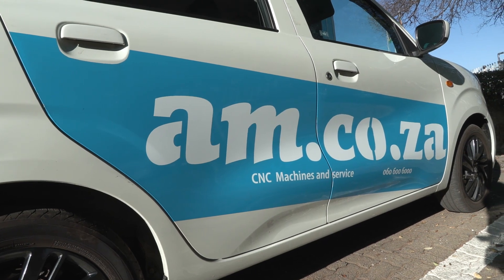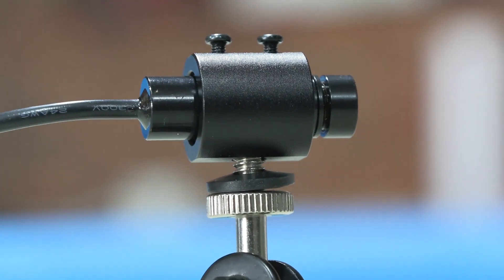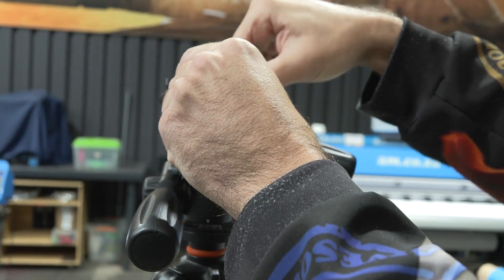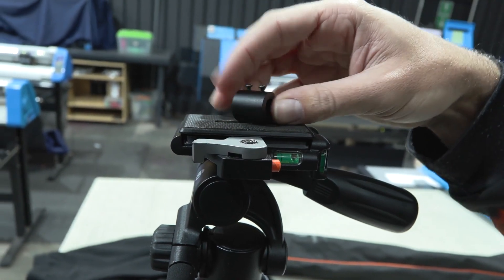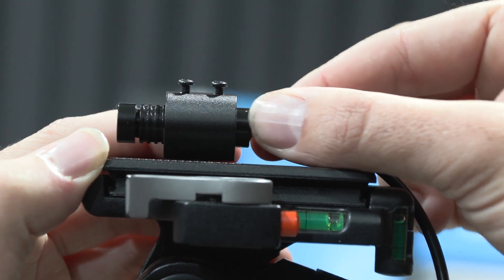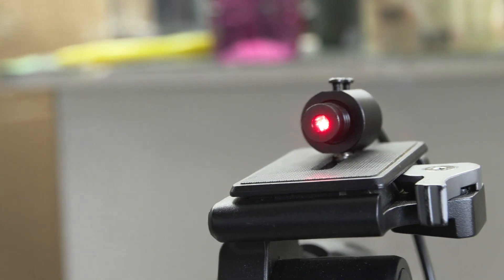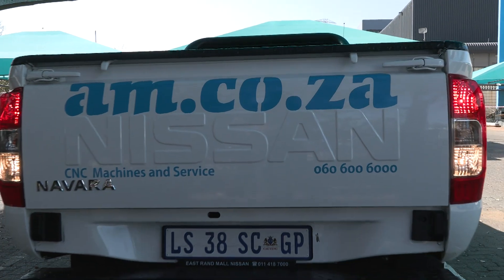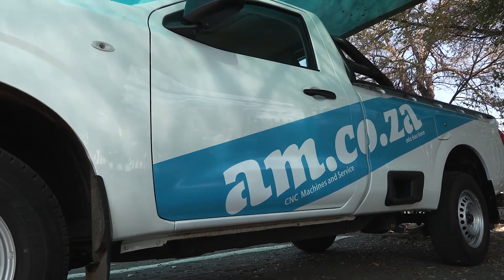Crosshair Laser Beam Alignment Tool for Vehicle Vinyl Wrapping Positioning and Levelling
Vehicle wrapping has surged in popularity, becoming a go-to method for customising and advertising on cars. However, this trend brings its own set of challenges, particularly when dealing with the precise measurements required to ensure straight lines on a vehicle’s varied surfaces and angles. To tackle these challenges, a new approach using a dual-beam standalone Crosshair Laser can make a significant difference.

Preparation and Precision

The first step in vehicle wrapping involves meticulous preparation. This starts with obtaining accurate measurements for the decals that will be applied to the vehicle. Each decal must be cut to size, weeded, and organized with the necessary tools ready for application. Ensuring these initial steps are done correctly is crucial for the overall success of the wrapping process.

Setting Up the Laser

The key to achieving perfect laser beam alignment lies in the use of a dual-beam Crosshair Standalone Laser. Here’s how it works:

Mounting the Laser: Begin by securing the laser on a sturdy tripod. The stability of the tripod is essential to maintain the accuracy of the laser beams throughout the application process.

Adjusting the Angle: Next, angle the laser according to the desired alignment. For instance, if the artwork needs to be applied at a 23-degree angle, adjust both the tripod and the laser to match this angle precisely. This ensures that the vinyl aligns perfectly with the contours of the vehicle.

Locking the Position: Once the laser is set to the correct angle, lock it in place. This step is vital as it prevents any movement, ensuring that the alignment remains consistent as you work around the vehicle.

Application Process

With the laser securely in place, follow the projected lines to apply the decals accurately. This process is repeated for each section of the vehicle, ensuring uniformity and precision. The dual-beam laser acts as a guide, helping to maintain straight lines and consistent angles across the vehicle's surface.

Final Outcome

Upon completion, the vehicle wrap should exhibit flawless alignment and professional-quality application, thanks to the precision provided by the dual-beam laser. This technique not only simplifies the wrapping process but also enhances the overall quality of the final product.

For those looking to adopt this innovative approach, dual beam Crosshair Lasers are available at AM.CO.ZA. This tool could be the key to overcoming common challenges in vehicle wrapping, leading to better results and more satisfied clients.

By integrating modern technology into traditional techniques, vehicle wrapping can be both an art and a science, achieving new levels of precision and creativity. This method not only saves time but also ensures that every wrap job meets the highest standards of quality.